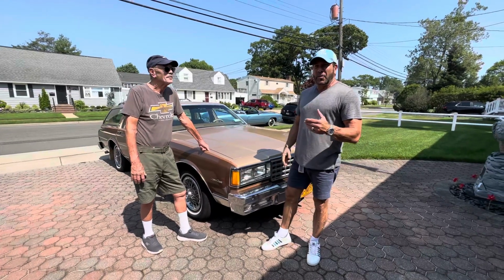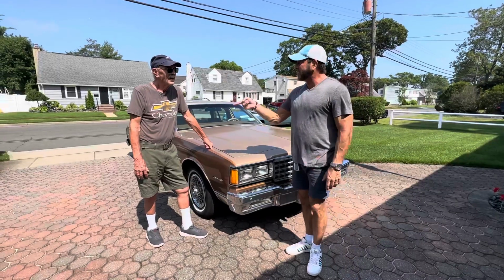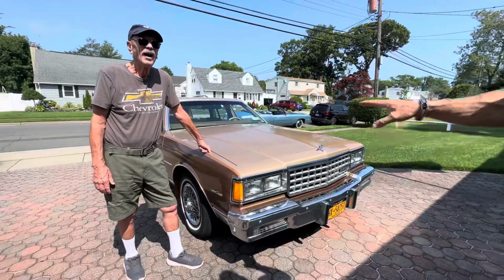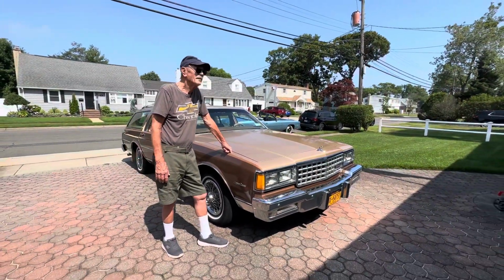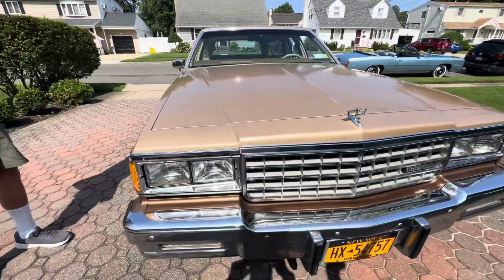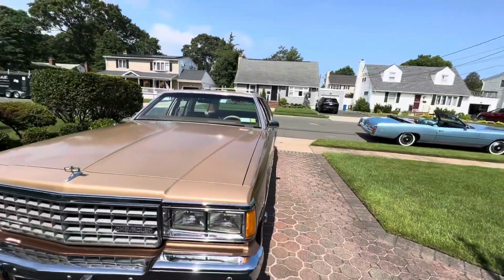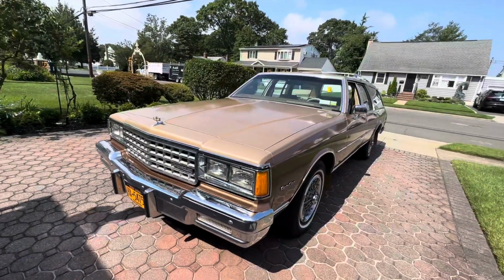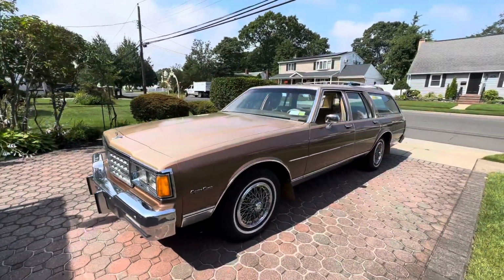OH YEAH!! 3 for 3 on our NY/NJ Trip!! Scored this ONE OWNER 60,000 mile 85 Caprice Classic Wagon!!